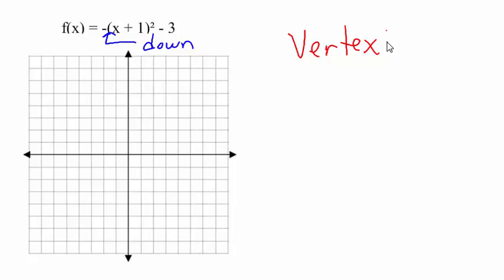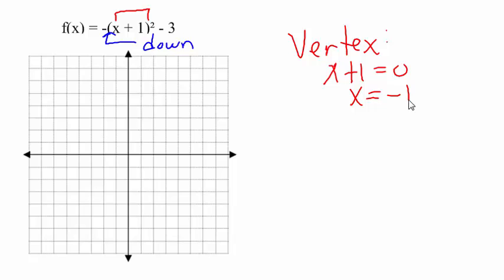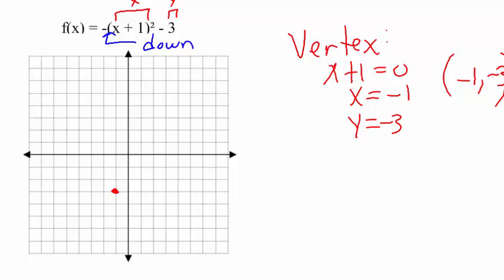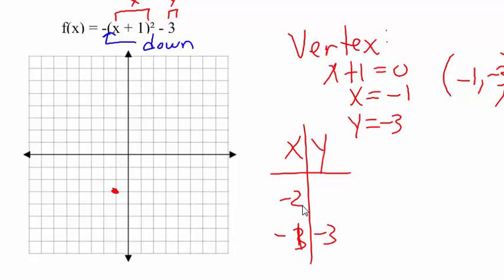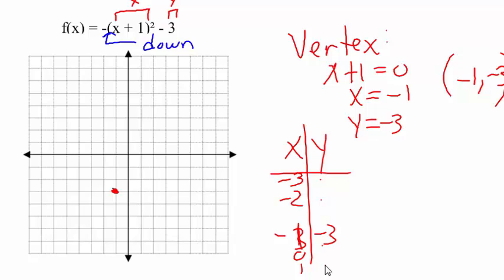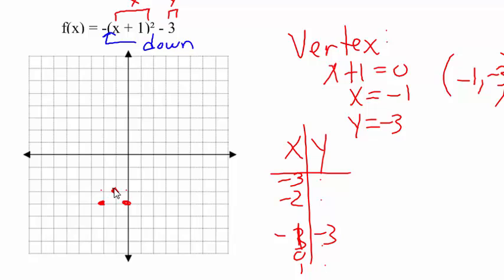Alg2 WS 2.7 p1